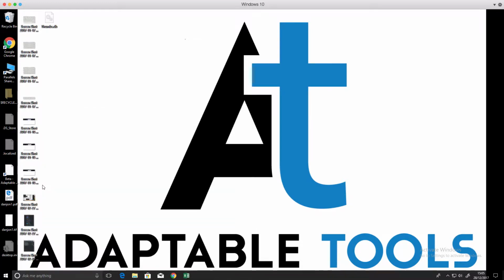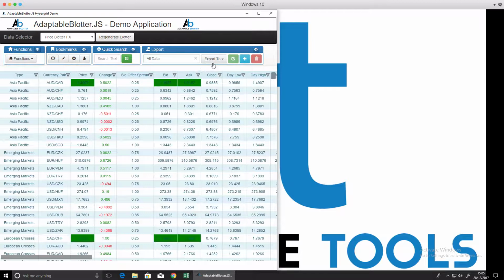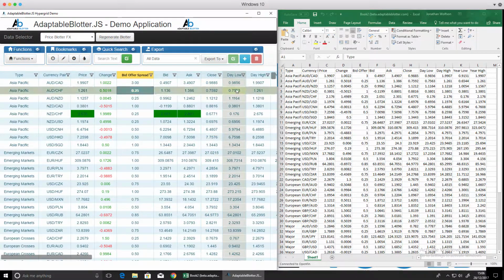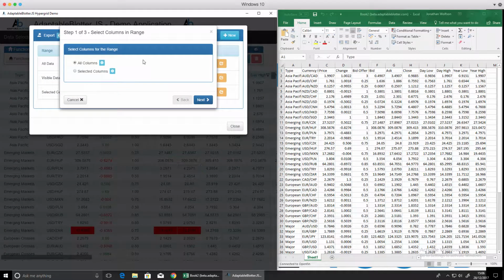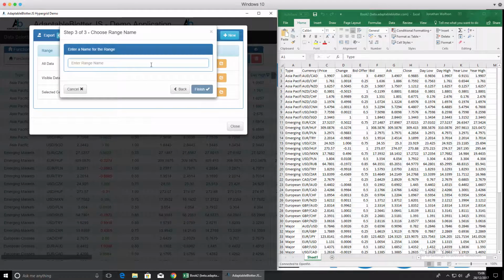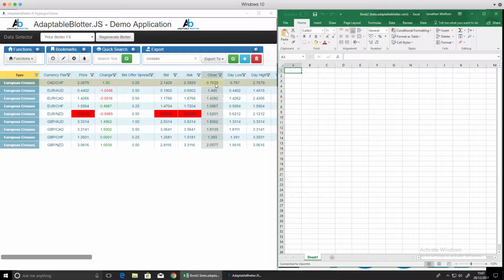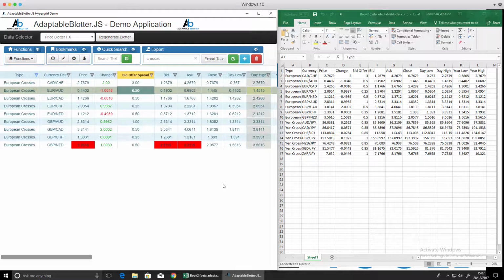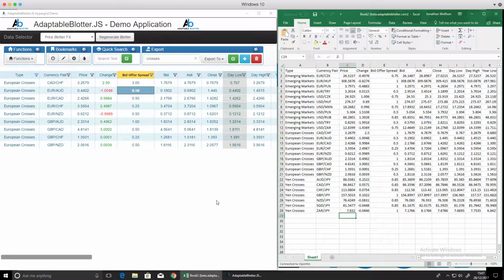Live Updates In Excel Using AdaptableBlotter.JS and OpenFin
Using 'Live Updates' so that data exported to Excel from AdaptableBlotter.JS stays fully in sync with any changes made.  Requires Adaptable Blotter to be running in the OpenFin container